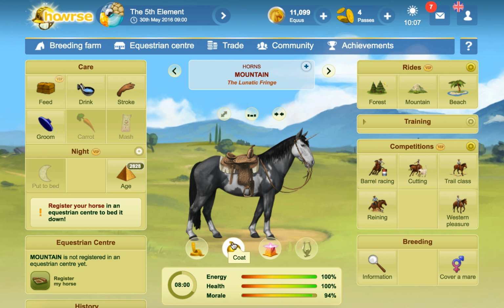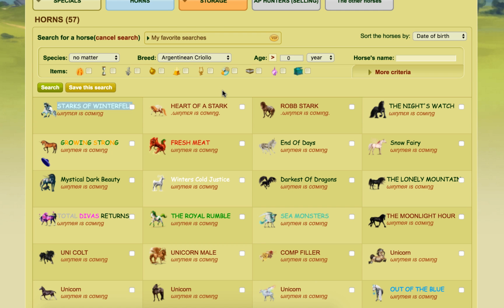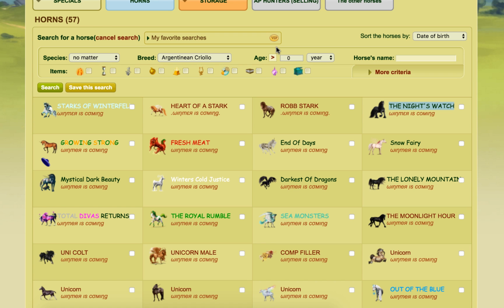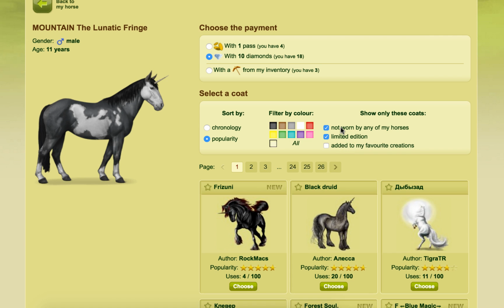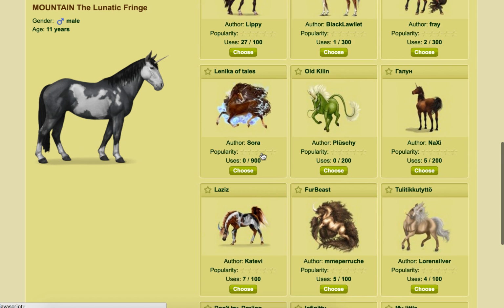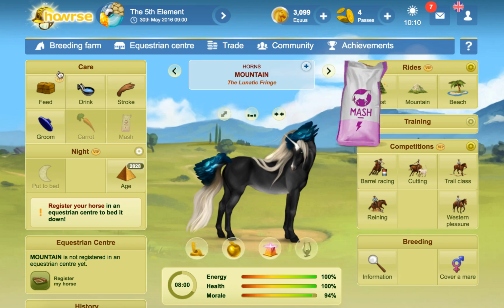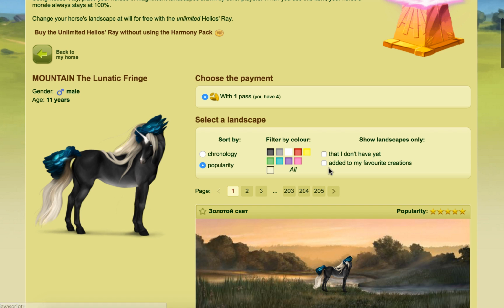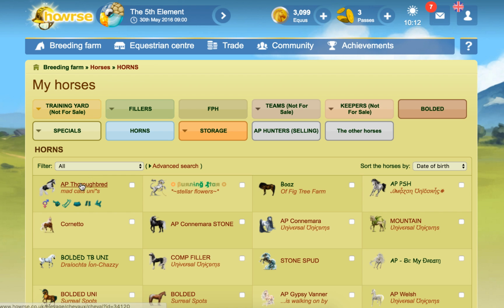Themed Horses - Howrse Trips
Thank you to Pye360 for the video request. In this video I talk about how you might go about giving your horses a theme. From their breed, colour, song lyrics, books and more, using Helios Rays, Apollos Lyre's and Golden Apples, so that it goes with a particular theme.